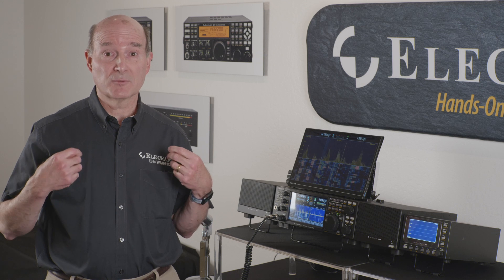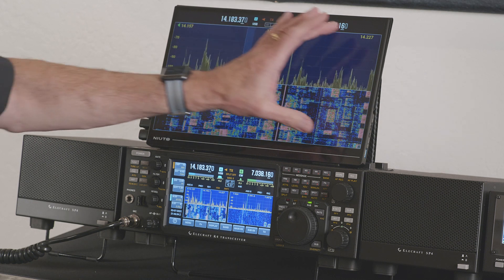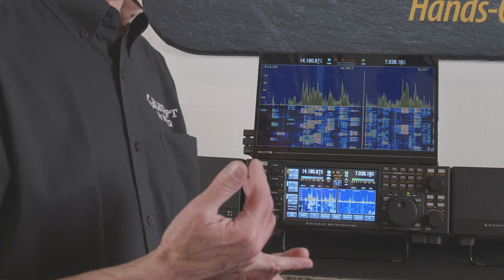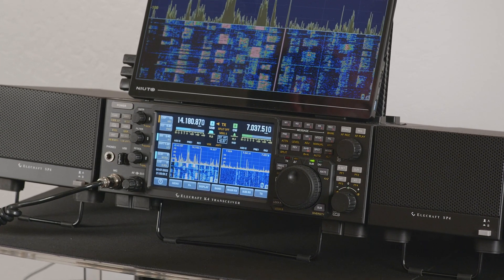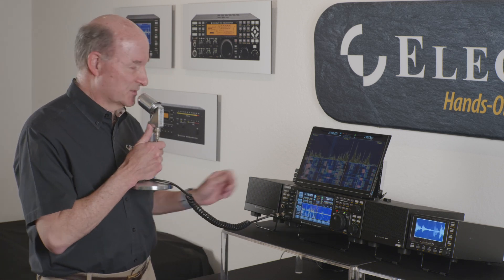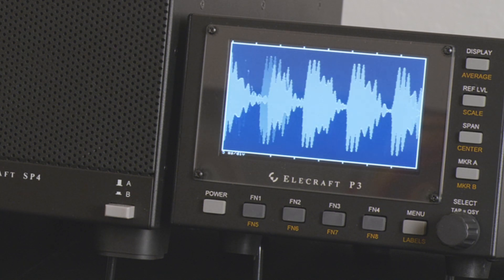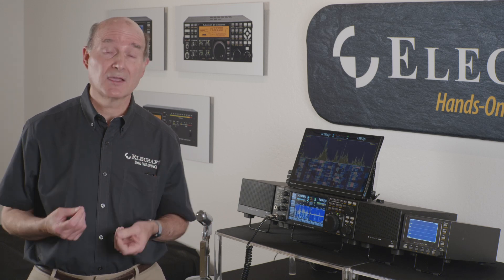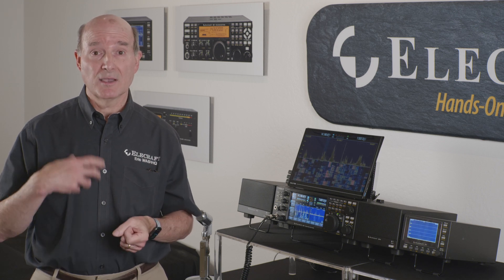Elecraft K4 Ham Expo Presentation 3/12/22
Update on the latest new features for the K4.